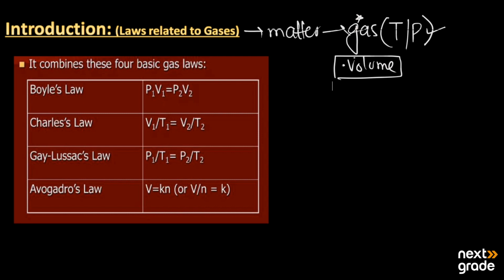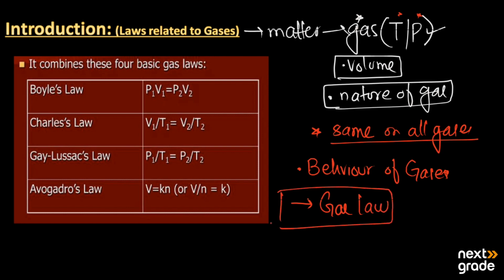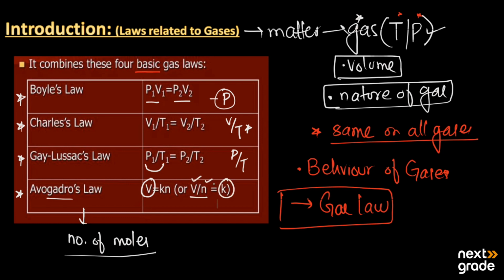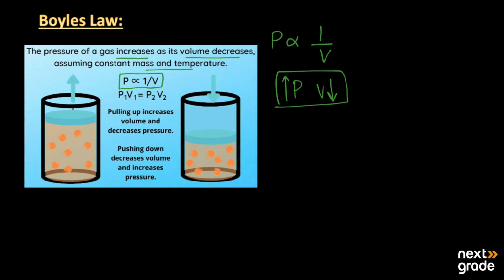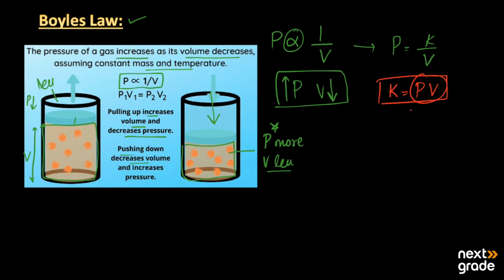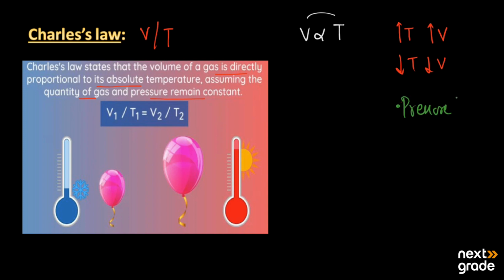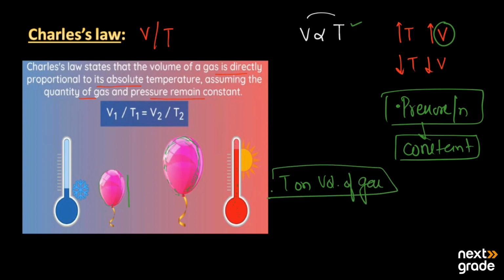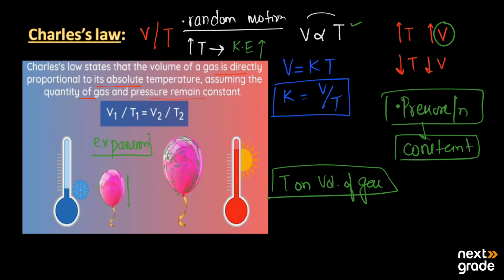Laws Related to Gases: Exploring Boyle's, and Charles's, Laws | Grade 11 Chemistry | Lecture 4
Delve into the foundational laws governing the behavior of gases, including Boyle's, Charles's, and Avogadro's Laws. This Grade 11 Chemistry lecture provides a comprehensive understanding of how these laws describe the relationships between pressure, volume, temperature, and quantity of gases.